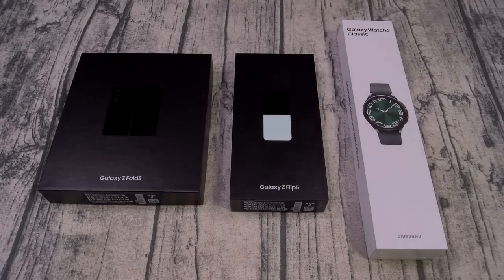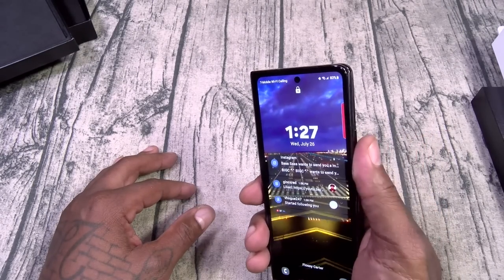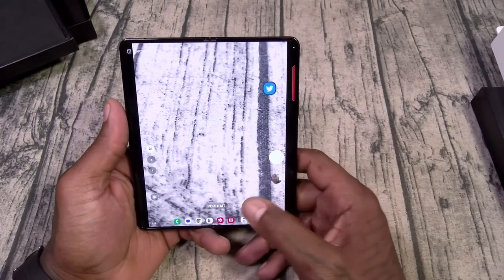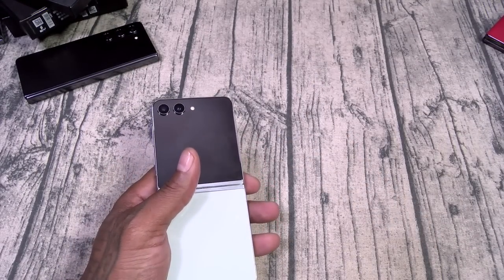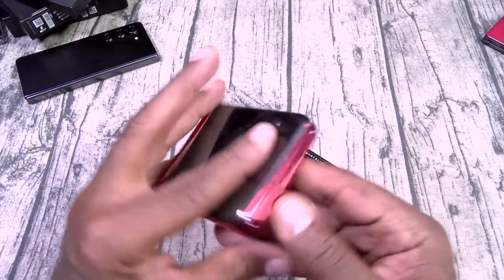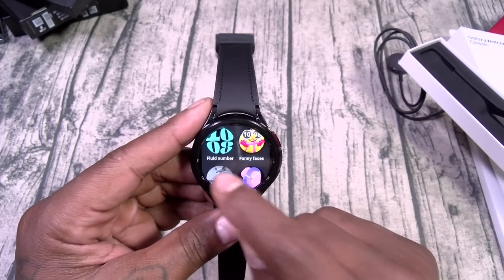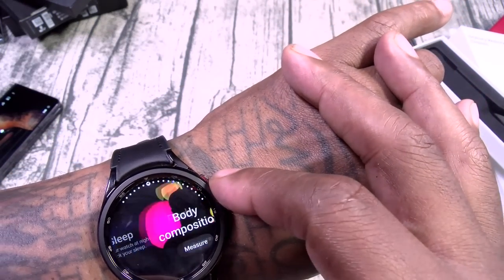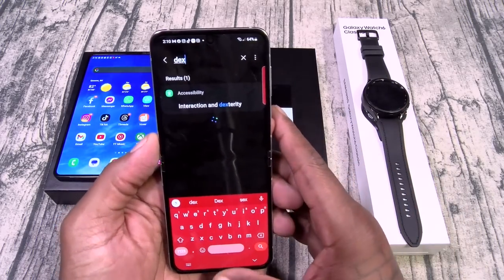Samsung Galaxy Z Fold 5 / Z Flip 5 / Watch 6 Classic - Unboxing and First Impressions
Samsung Galaxy Z Fold 5 / Z Flip 5 / Watch 6 Classic
- Z Fold 5
- Z Flip 5
- Watch 6 Classic
- Watch 6

PSN: FlossycarterFGC